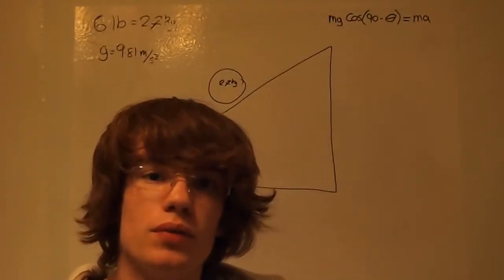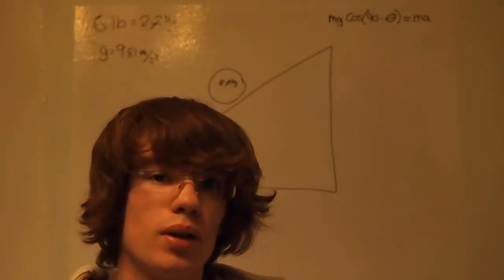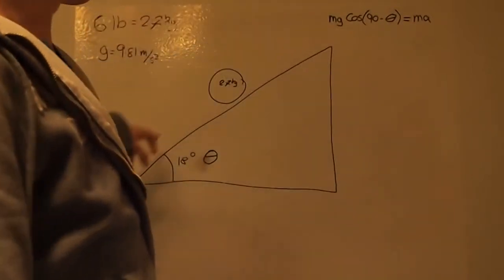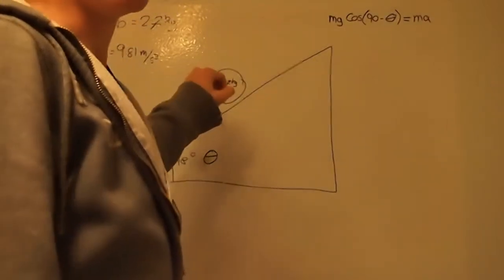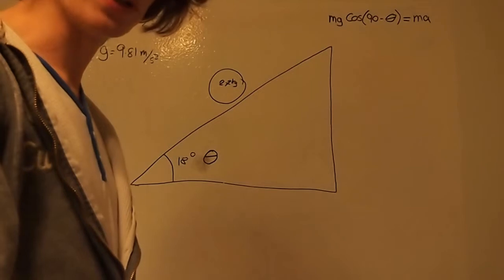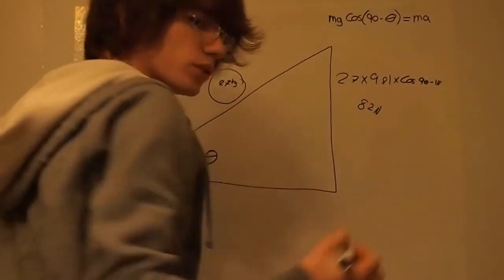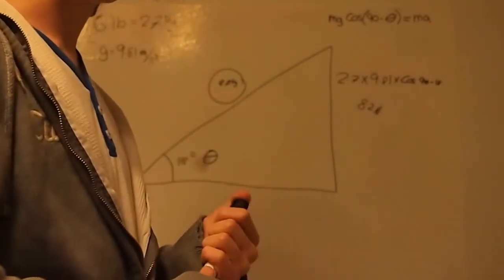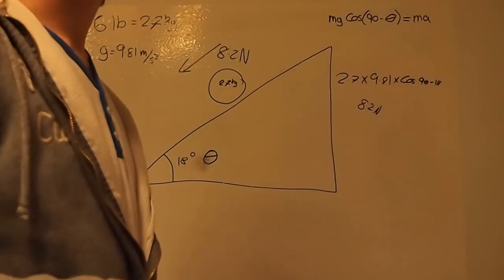Inclined plane calculations for bowled over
This is a quick video explaining some of the mathematics we used in the FTC competition. Particularly incline plane calculations.

mgSin∂=ma Where m is the mass in kg, g is the acceleration due to gravity: 9.8m/s^2, ∂ is the angle of incline of the plane, and a is the acceleration down the plane.

The works out to be:  2.7kg*9.8m/s^2*Sin∂=2.7kg*3m/s^2 , Now if we take the mass times by the acceleration we get the force the ball will exerted down the slope: 2.7*3=8.2N, 8.2Newtons of force, or 8.2kgm/s^2 is the amount of force the ball will roll down the ramp with.